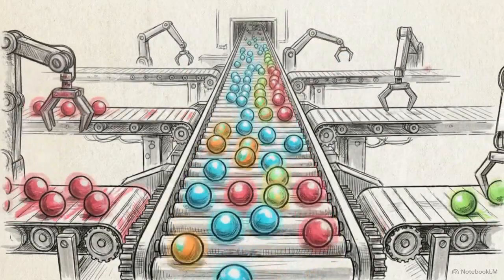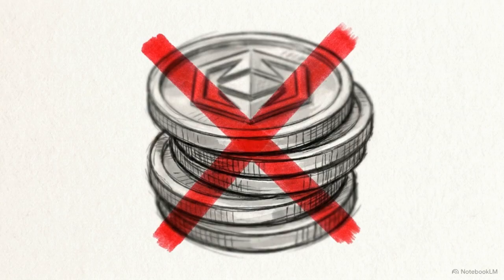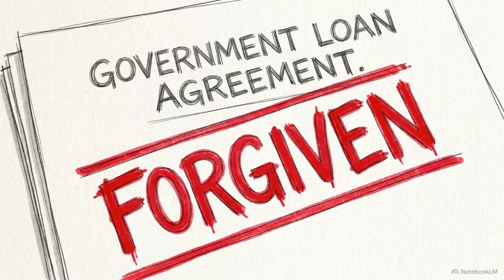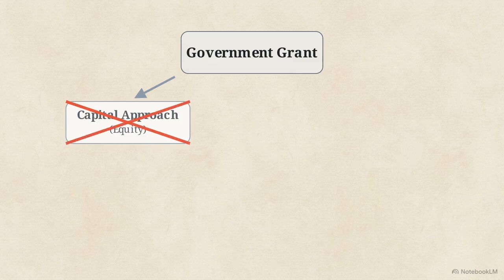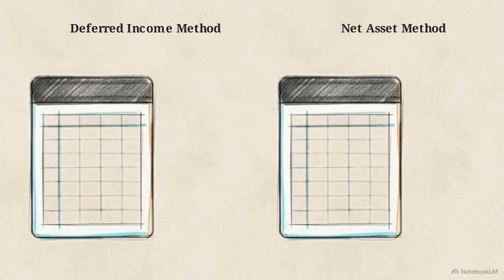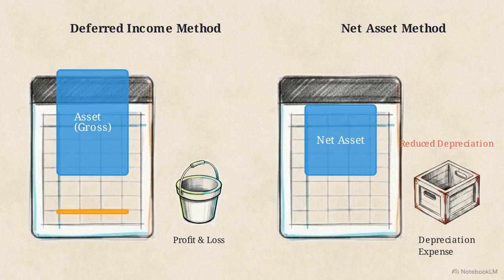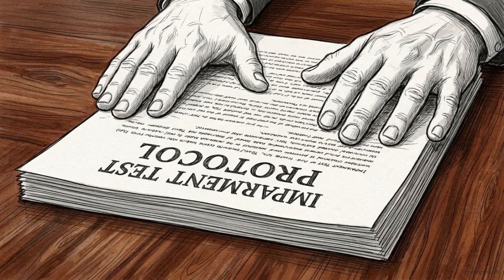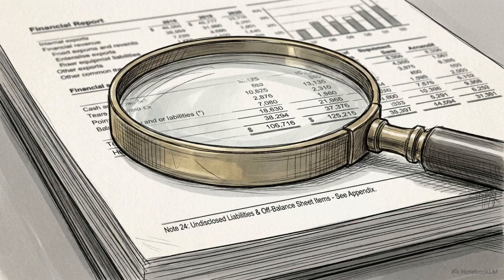IAS 20 Government Grants & Disclosure Explained | CA | ACCA | CMA| IFRS | IASB | CPA | FRC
When a company receives financial support, subsidies, or "free money" from the government, how do they record it? Do they book it as instant profit, or is there a catch?

Welcome to our complete 8-minute breakdown of IAS 20 (Accounting for Government Grants and Disclosure of Government Assistance). Whether a company is receiving land to build a new factory, a cash subsidy to retain employees, or a loan with a below-market interest rate, IFRS has strict rules on how and when to recognize that value.

If you are an ACCA, CPA, or CA candidate, or a finance professional looking for a clear refresher, this video cuts through the accounting jargon. We explain why the "Capital Approach" is rejected under IFRS, and how to correctly apply the "Income Approach" to match grants with their related costs.

In this video, we cover:

The Recognition Rule: Why you cannot recognize a grant until there is "reasonable assurance" that the entity will comply with the conditions attached.

Grants Related to Assets: The two acceptable presentation methods: setting up Deferred Income vs. deducting the grant from the asset's carrying amount.

Grants Related to Income: How to recognize grants in profit or loss on a systematic basis to match the expenses they compensate.

Loans & Forgiveness: How to account for forgivable loans and the financial benefit of below-market interest rate loans.

Repayments: What happens when a company breaches conditions and must repay a grant (and why it is treated as a change in accounting estimate).

Video Chapters / Timestamps:
0:00 - Introduction: The "Free Money" Dilemma
1:05 - Scope & Recognition: The "Reasonable Assurance" Test
2:20 - The Income Approach (Matching Grants to Costs)
3:30 - Accounting for Grants Related to Assets
5:00 - Accounting for Grants Related to Income
6:10 - Forgivable Loans & Below-Market Interest Rates
7:05 - Repayment of Government Grants
7:40 - Final Summary & Exam Takeaways